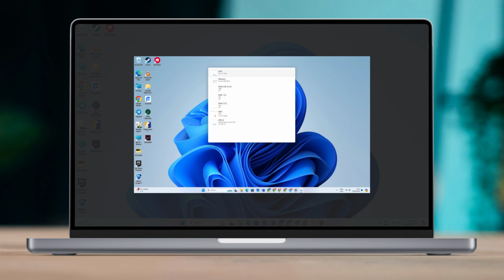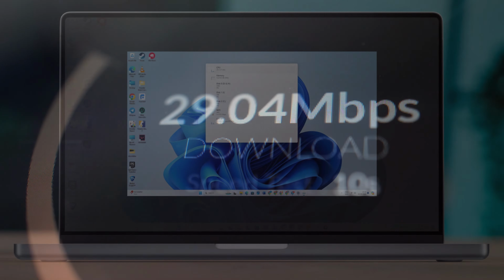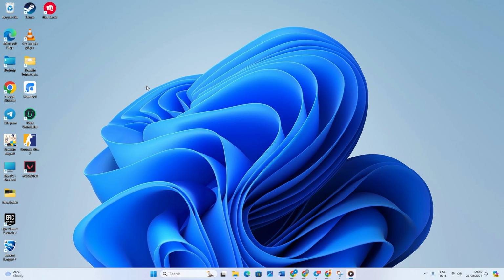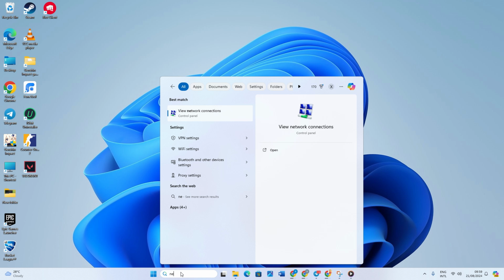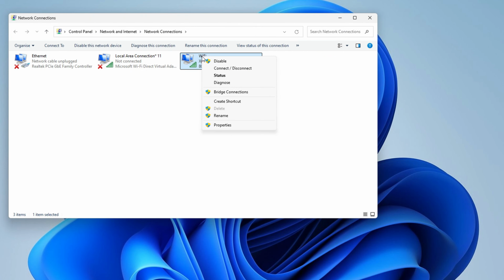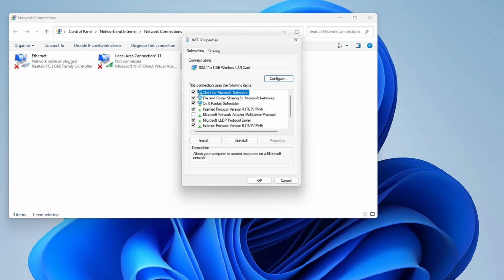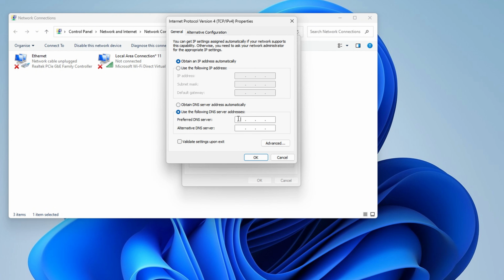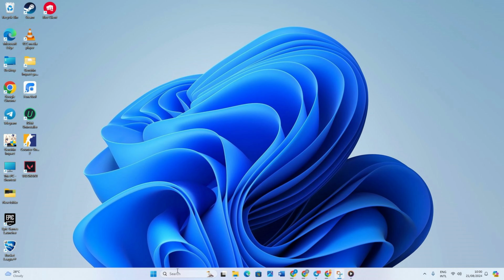How to Make Your Laptop Wi-Fi Speed Faster on Windows 10/11 | Boost Internet Performance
Is your Wi-Fi running slow on your Windows 10 or 11 laptop? Enhancing your Wi-Fi speed can make a big difference in your browsing and streaming experience. In this guide, you’ll discover several methods to boost your laptop’s Wi-Fi speed on Windows 10/11. Learn how to optimize your network settings, update your Wi-Fi drivers, change DNS settings, and adjust system configurations to ensure faster and more stable connections. Say goodbye to lagging internet and enjoy smoother performance with these simple steps.